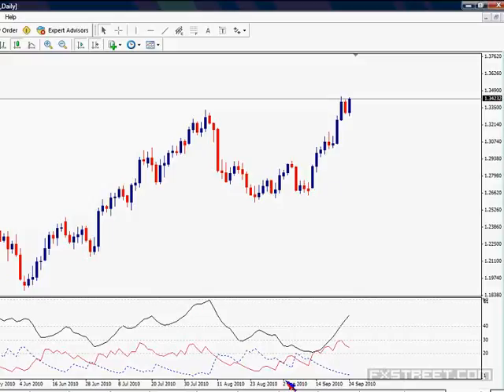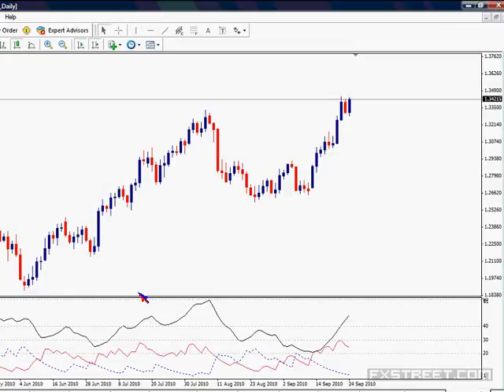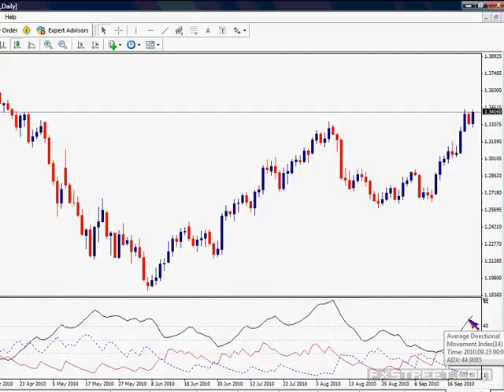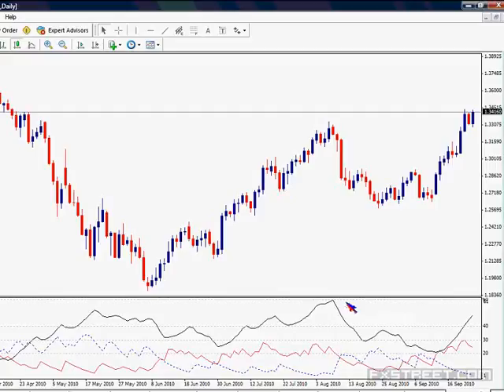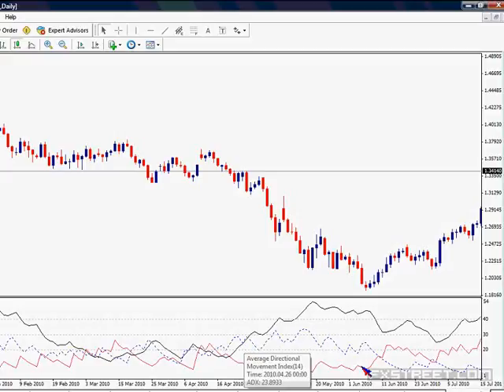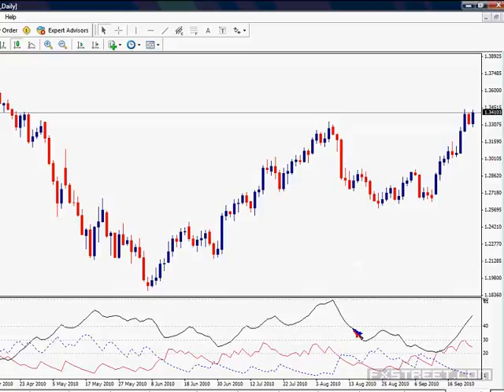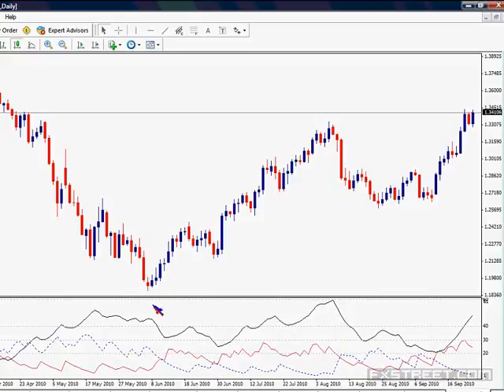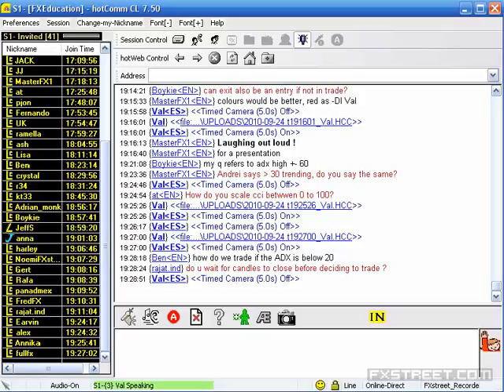Valeria Bednarik: Back to Basics: Trading Strategies with ADX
Date of issue: 24 September 2010. Speaker: Valeria Bednarik.